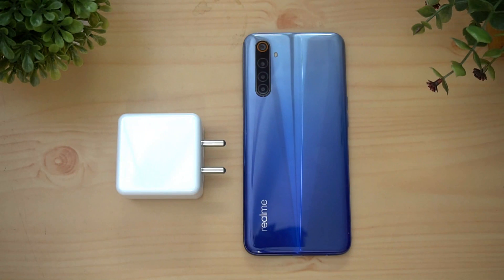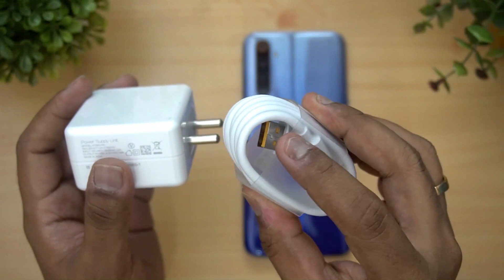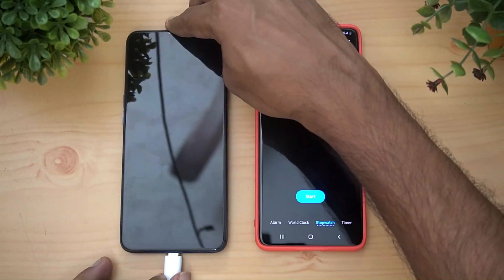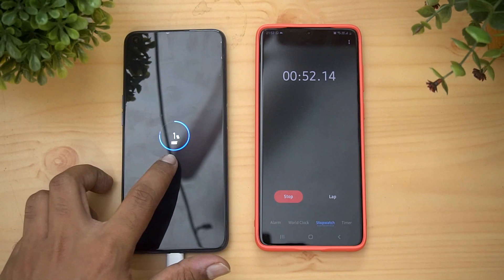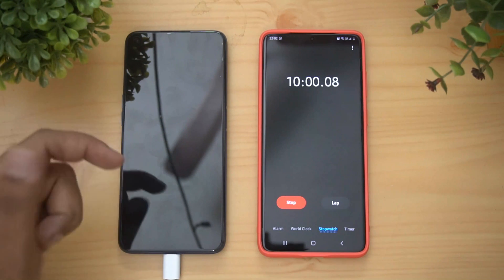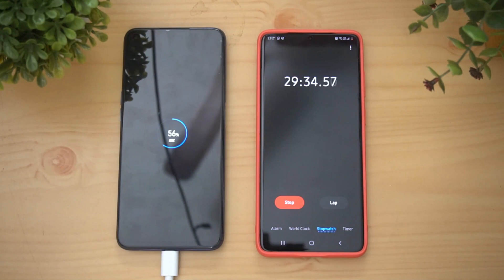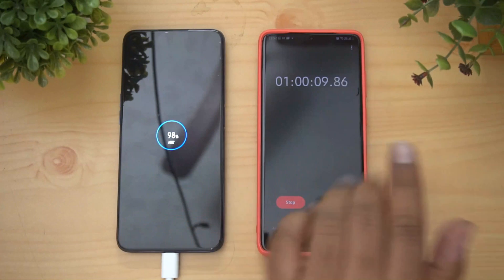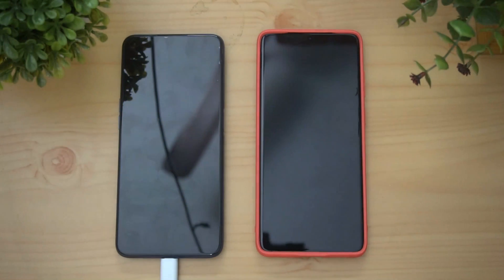Realme 6 Charging Test- 30W Flash Charge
Realme 6 comes with 4300mAh battery and along with it, the device has 30W flash charger, here is the charging test of the device.